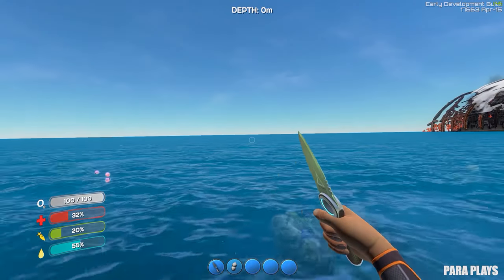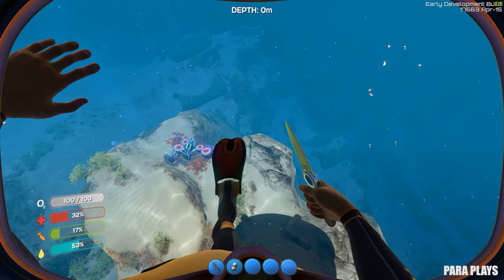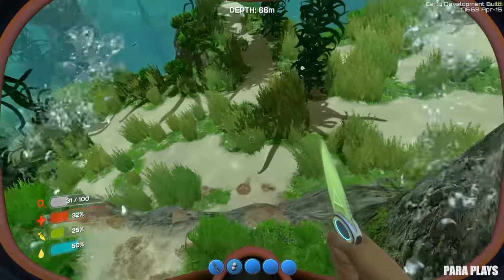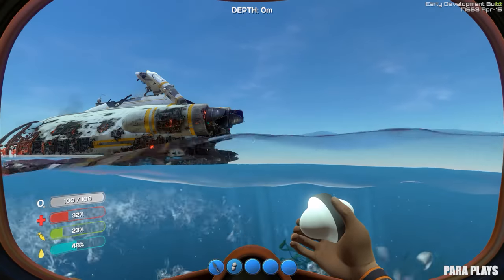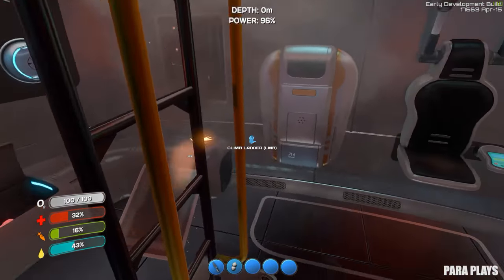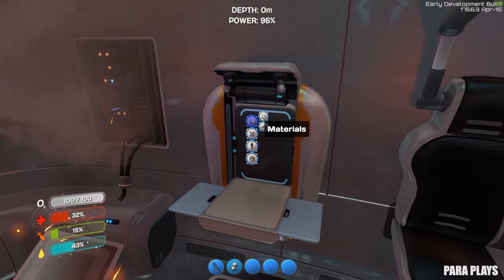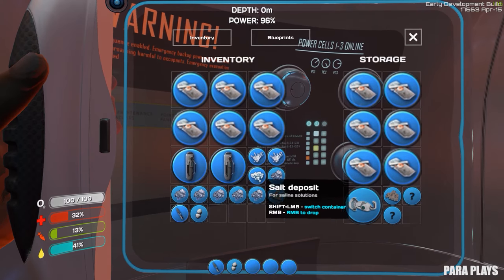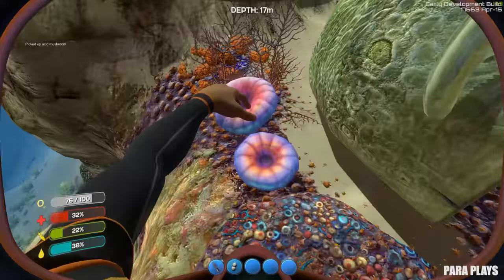Subnautica : 04 : Building the Sea Glide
Hello and welcome to Subnautica.. wth is it? and what do we do?